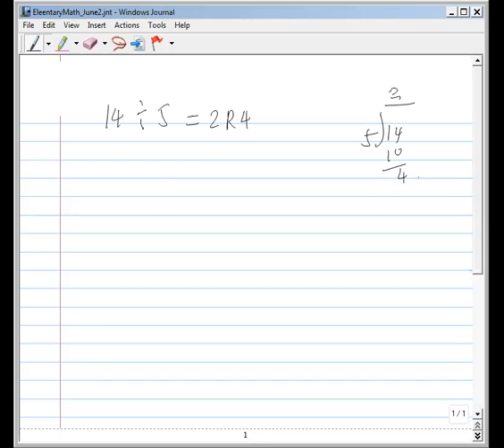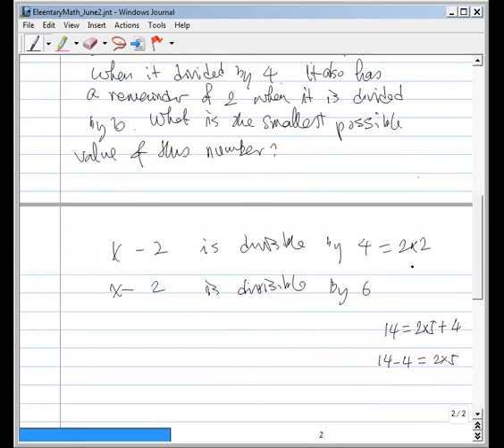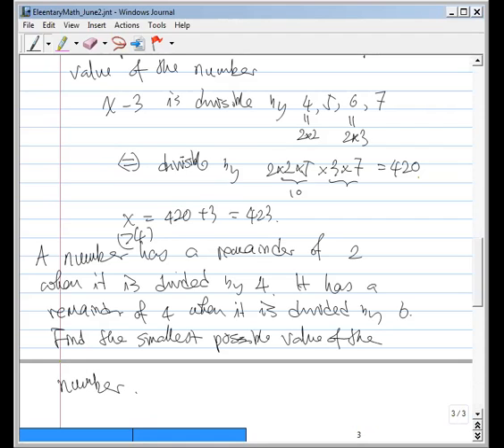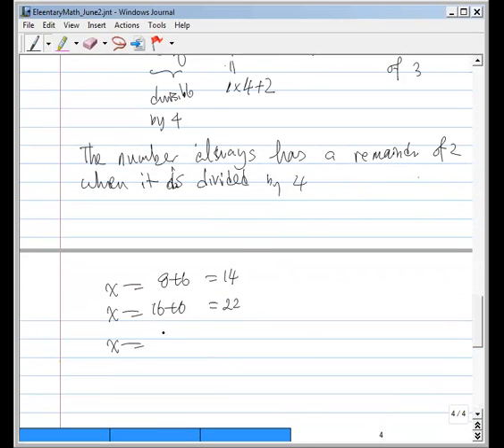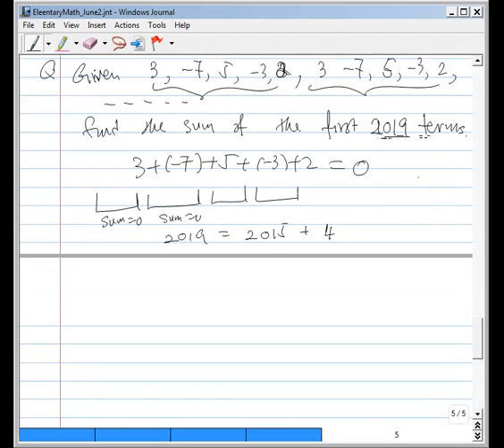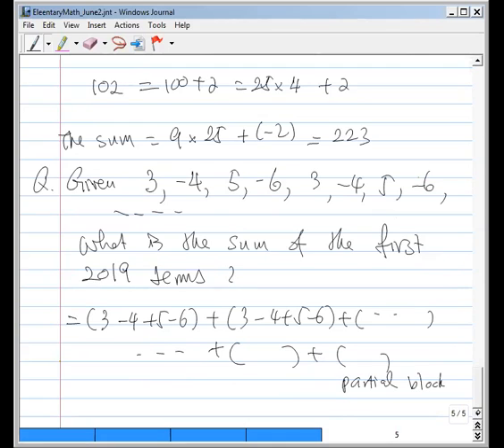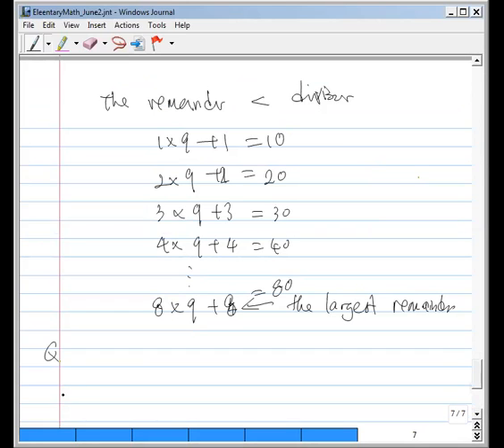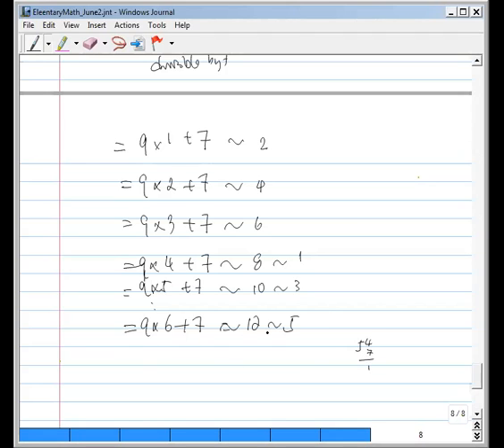Shen's Elementary Math 33